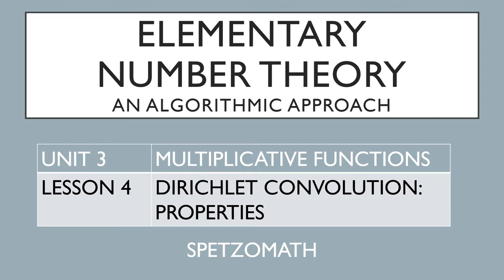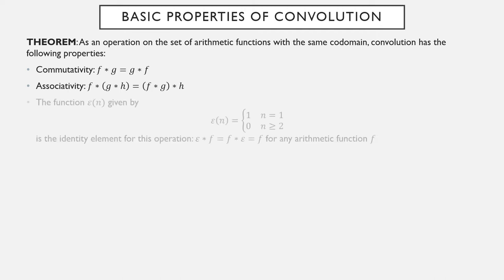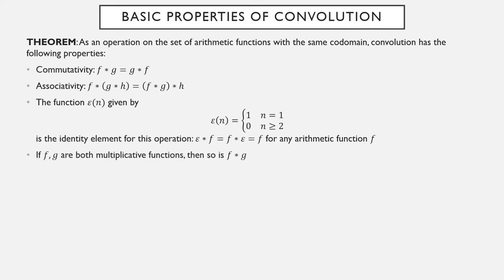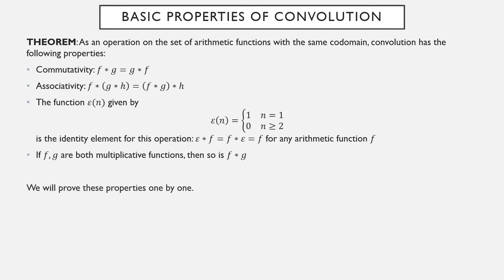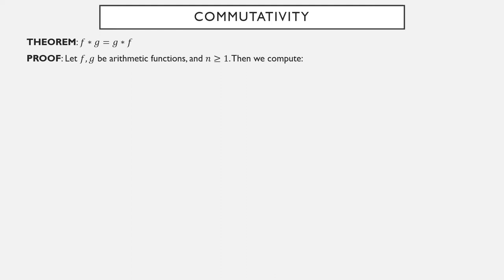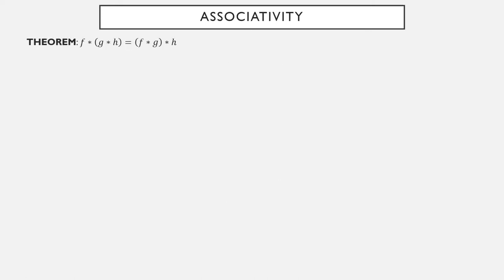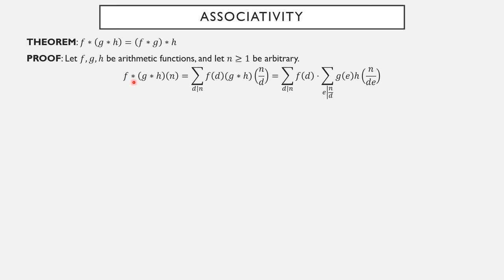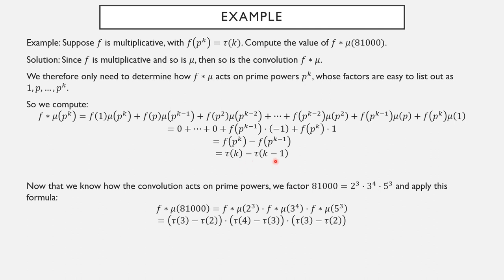03-04: Properties of Dirichlet Convolution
We study properties of this new operation, including the main result: the convolution of two multiplicative functions is another multiplicative function.